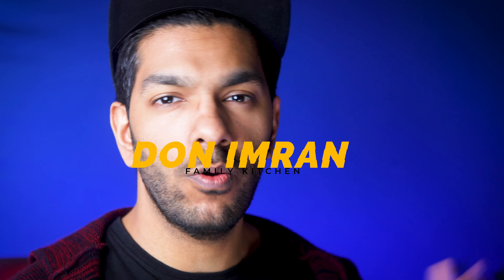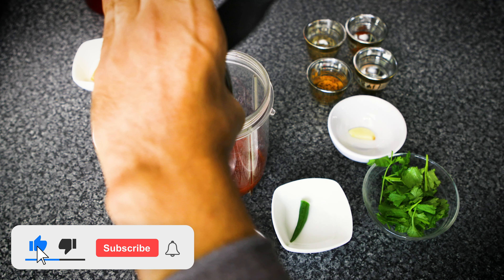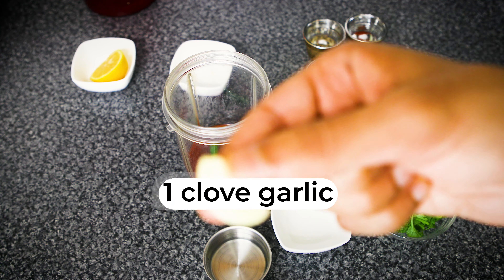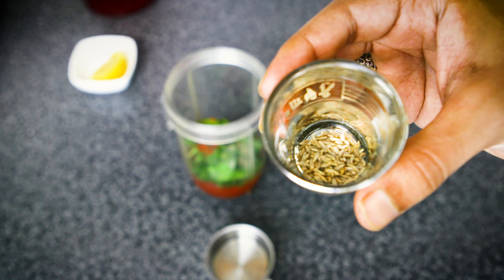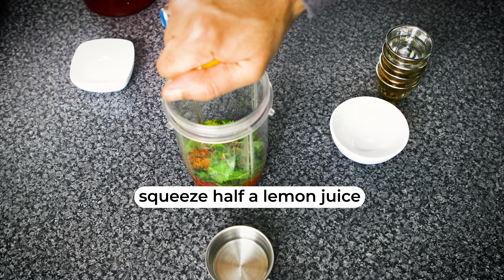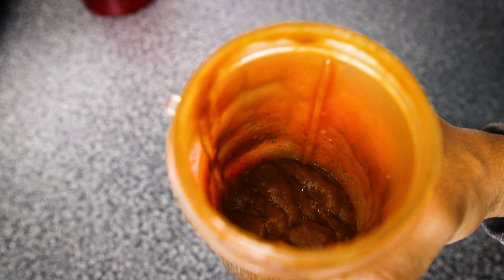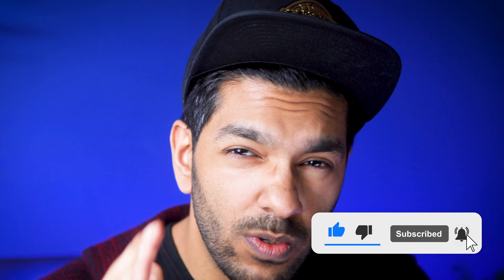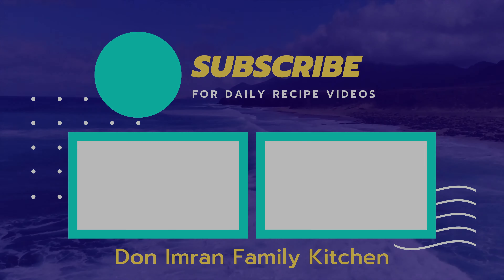SPICY RED CHUTNEY RECIPE | I Thought NO ONE Could Make RED CHILLI CHUTNEY This GOOD!!! | HOMEMADE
In this video, I show you how to make spicy red chutney recipe.

This perhaps my favourite recipe for any chutney that you can find out there. There's only a specific type that I like but I was so happy with the way this turned out because in its colour, in its look, in its taste and smell, it was exactly the way I love my red chutney to be. My mum often makes this chutney at home, especially with pakora's and bhajias, and it was the first time that I tried out her recipe.

We have served this spicy red chutney with these delicious pumpkin pakoras that you can find

It was also incredibly delicious when served with chili and lime viazi karai (packed potatoes), you can find the recipe

This recipe is spicy, it has the right blend of garlic sauce and the best thing is, it's so easy to make.

This chilli chutney recipe is versatile because you can have it with a whole of host of foods such as pakora, samosa, kebab, idli, falafel, chaat, dosa etc.

This homemade chutney is so good, I thought, no one could make red chilli chutney this good!

There's one restaurant I always love to buy chutney along with other snacks from, that would have the same taste and smell like the one I made in this video, and I was over the moon for discovering that this red chutney I show in this video compares to their one, as no one, literally no one does it as good as them!

The spicy red chutney recipe contains the following ingredients:
- 1/2 cup ketchup
- 1tbsp chilli & garlic sauce
- 1 cherry tomato
- 1/2 green chilli
- 1 clove garlic
- handful coriander
- salt to taste
- 1/4tsp Kashmiri chilli
- 1/2tsp cumin seeds
- 1/2tsp jagri
- squeeze juice from 1/2 a lemon
- add a tiny splash of water
- now grind it all and it's ready to taste!

Time Stamps:
- Intro: 0:00
- Recipe: 0:14
- End comments: 2:02

Equipment Used To Make This Video:
Camera Lens
Camera Mic
Tripod Head

Check out a video we made recently on how to make pumpkin pakora which goes amazingly well with this delicious spicy red chutney recipe: